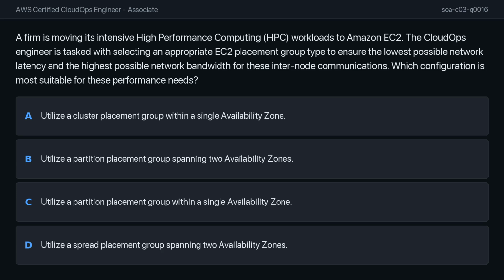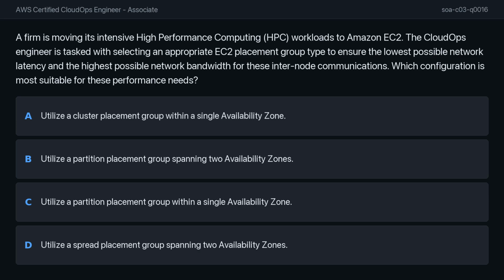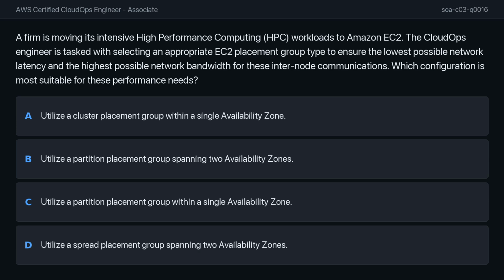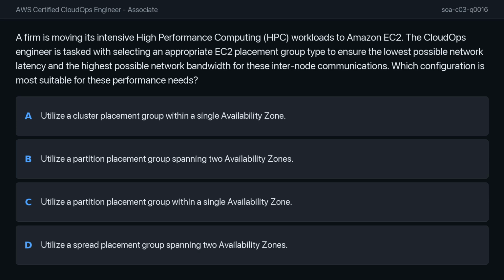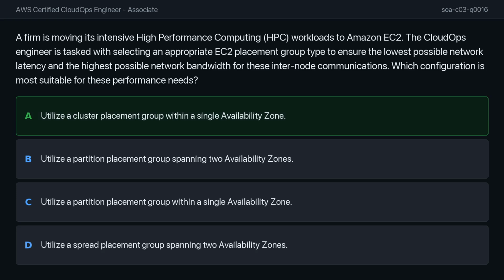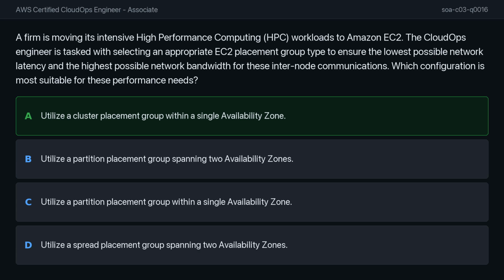Certingo | AWS Certified CloudOps Engineer - Associate (SOA-C03) — Question 16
🎯 Getting ready for the AWS Certified CloudOps Engineer - Associate (SOA-C03) certification? Practice FREE with a real exam demo

📚 AWS Certified CloudOps Engineer - Associate (SOA-C03) | Question 16

A firm is moving its intensive High Performance Computing (HPC) workloads to Amazon EC2. The CloudOps engineer is tasked with selecting an appropriate EC2 placement group type to ensure the lowest possible network latency and the highest possible network bandwidth for these inter-node communications. Which configuration is most suitable for these performance needs?

🎯 Category: Reliability and Business Continuity
🧠 Stop memorizing random questions: unlock the full question bank, timed exam simulations and spaced repetition (SRS) that tells you when to review each topic